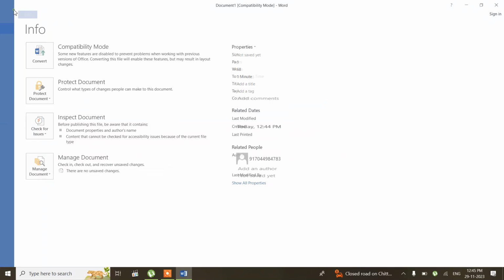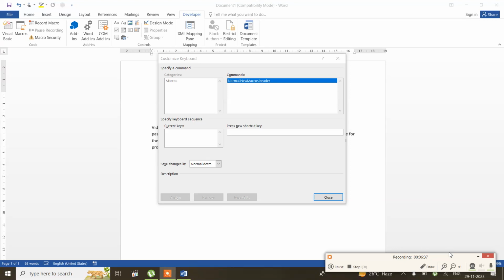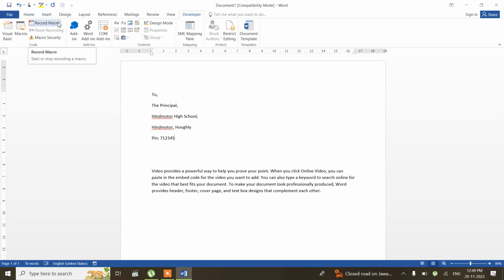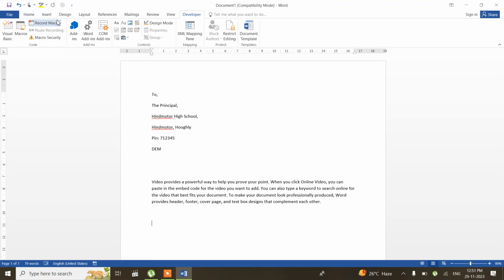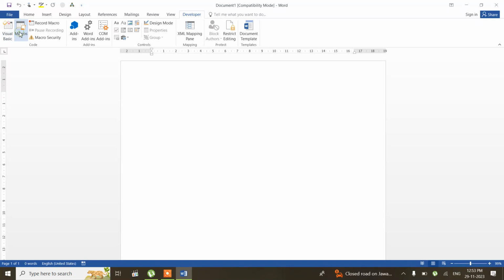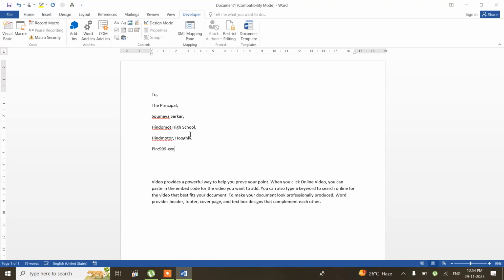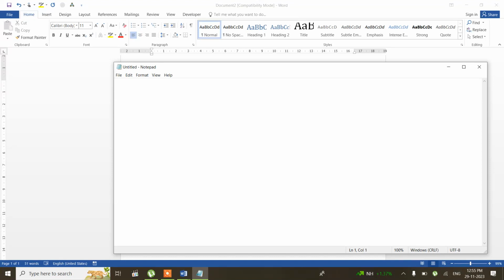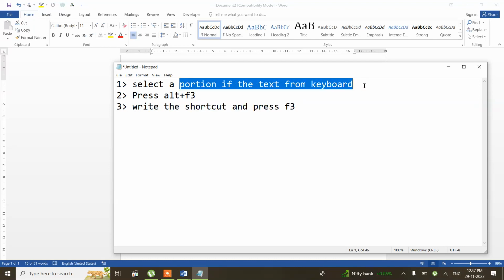Alternative to Macro, Building Box Wizard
Here in this video i have made a comprehensive summarization to the alternate to macro a common feature in  MS Office Word Application. we can easily achieve that with the help of New Building Box fetaure of MS WORD. Also there is a intro as usual to the other videos with some motive and self introduction to the video.